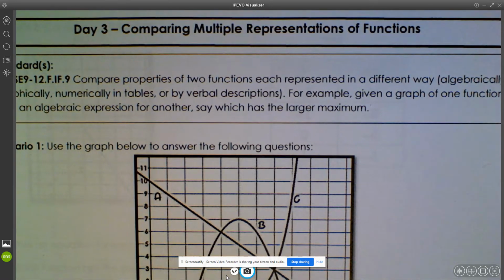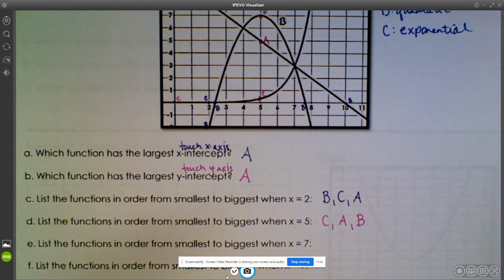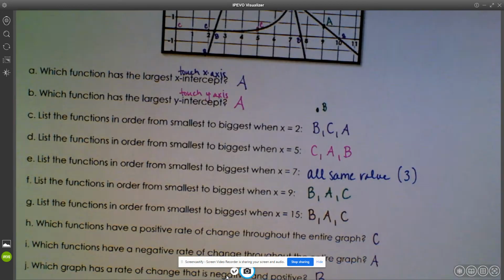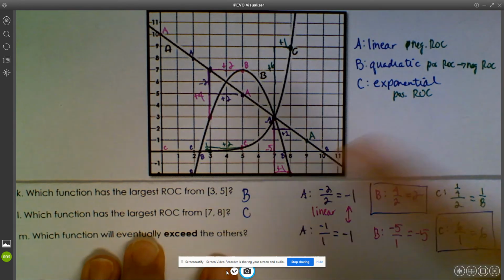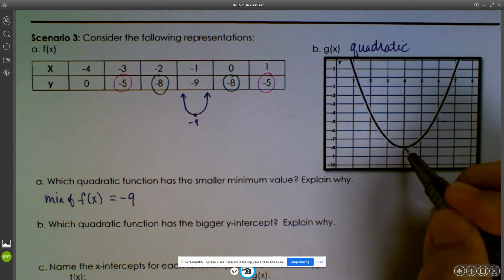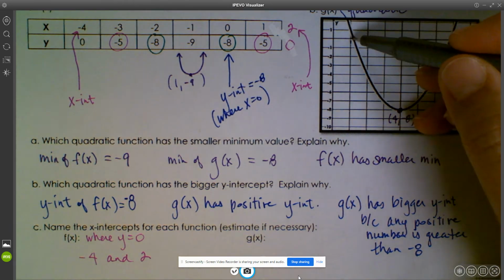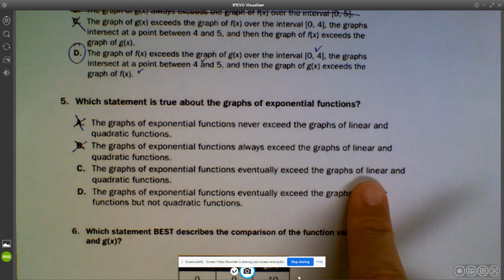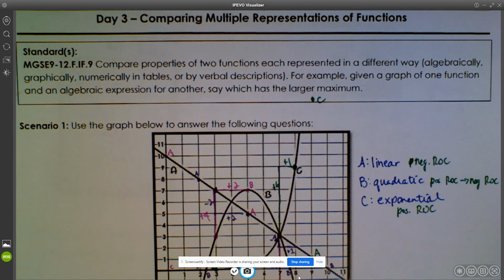Unit 5, Day 3: Comparing Multiple Representations of Functions